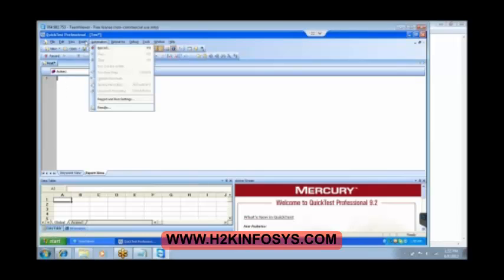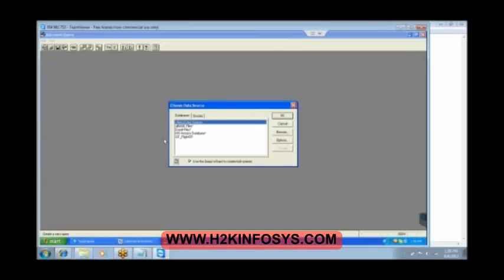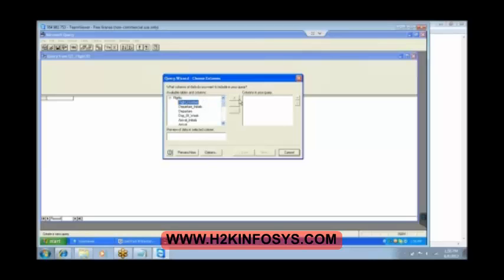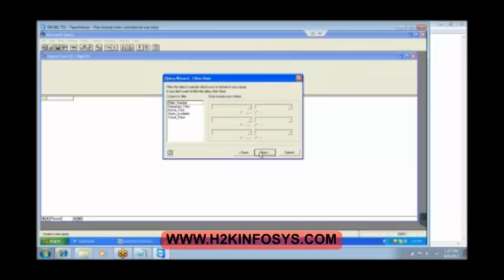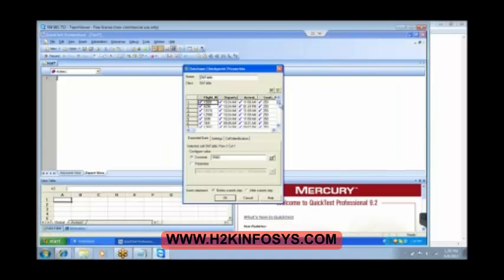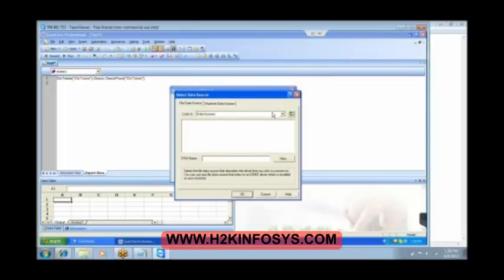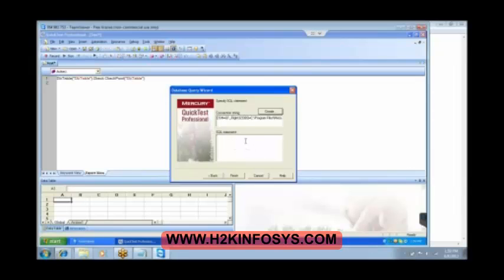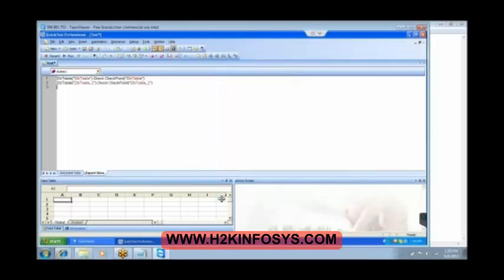Online Quick Test Professional Training | Free QTP Tutorials | HP UFT Course online | H2k Infosys